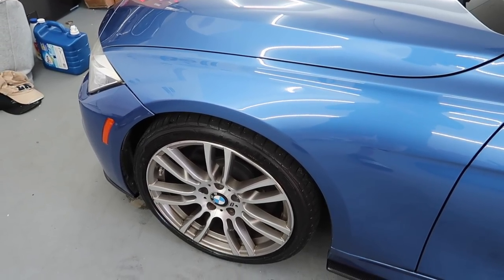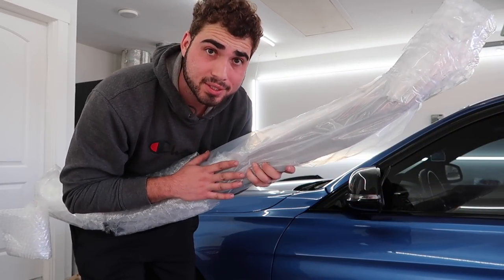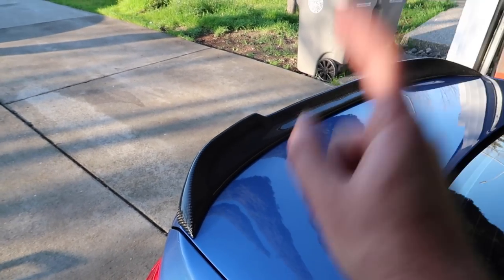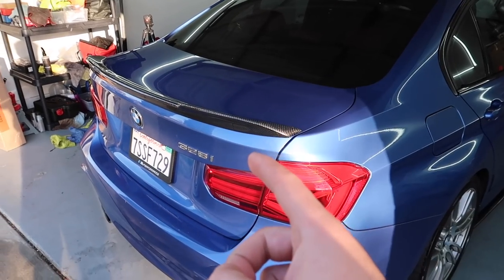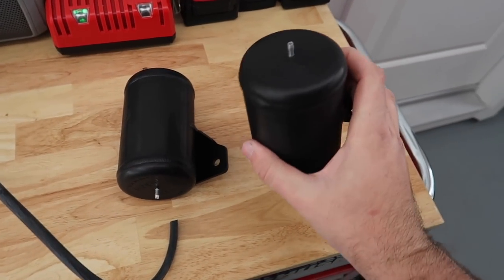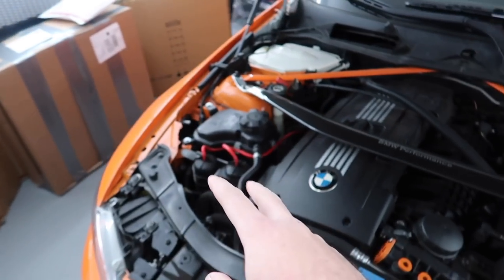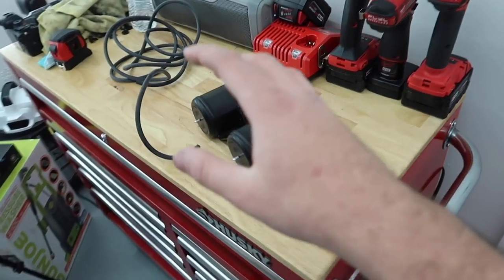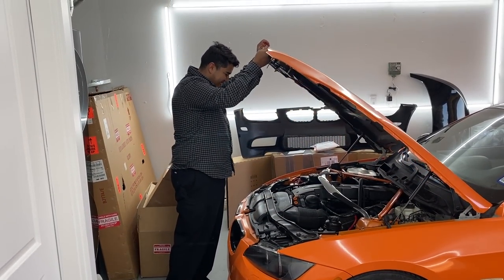GIVING BMW MODS TO FRIENDS AND FAMILY! (Sharing The Blessings)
Ive been beyond blessed in my life and I want to make more videos like these, where I give more back to my friends/family and even you guys for supporting me on my journey!

F80 M3 MOD LIST:
Exhaust System:
Carbon Shark Fin:
Carbon Grills:
Wheels:
Suspension:
Steering wheel:
Ambient Light:
Strut Bar:
Oil Cooler:
KiesMotorsports (NOUR5)
SimplyCarbonFiber (NOUR10)
BurgerTuning
FCP EURO
AzaAutoWheel
Suvneer
SSR Performance
Valvetronic (NOUR)
RoughCountry
TireWheelZone